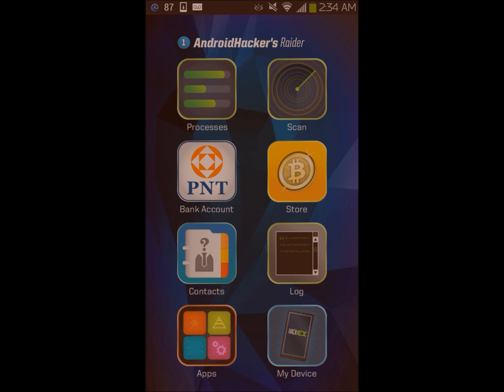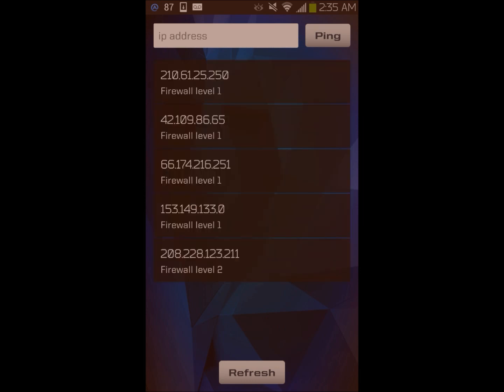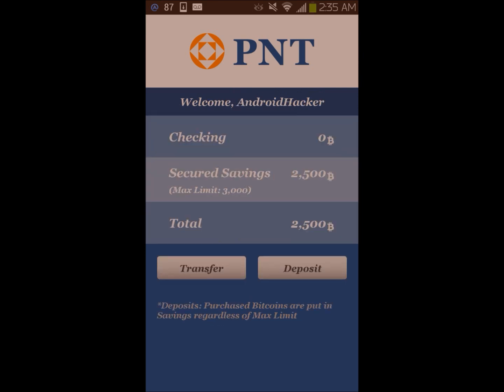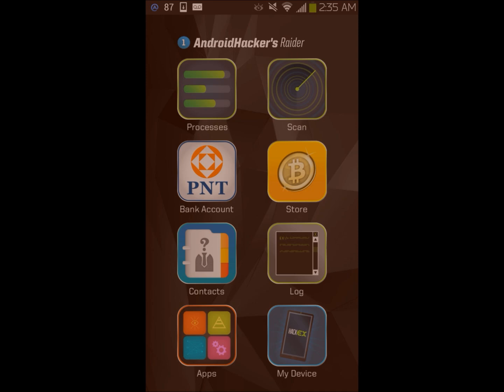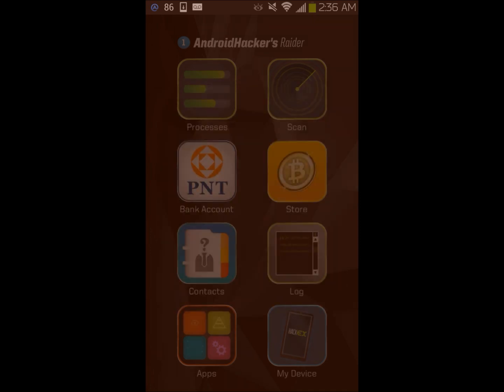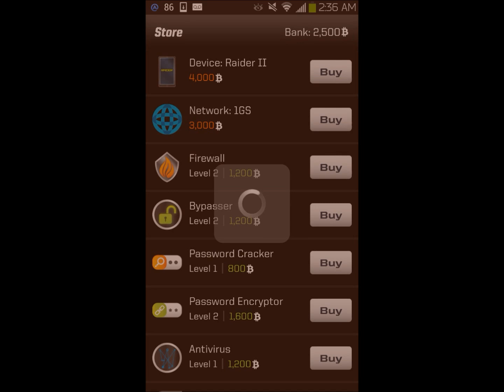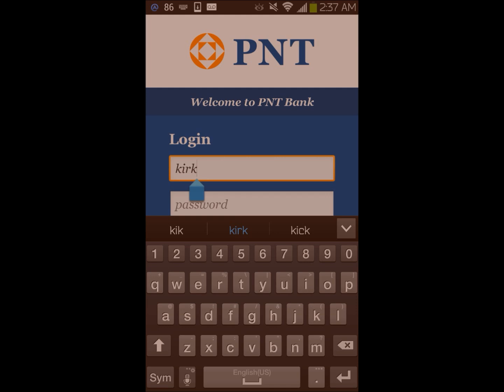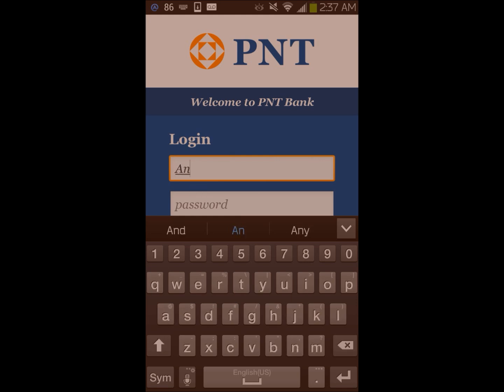Hack Ex Android Gameplay Part 1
Part 1 of the new hack series on my channel liking this game so far! also a new intro in this video as well.